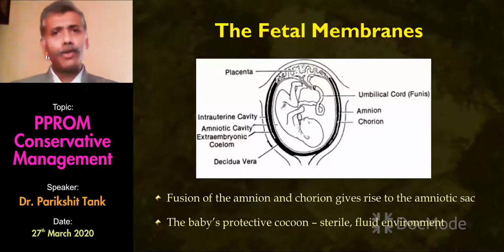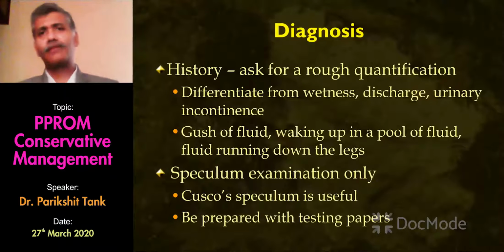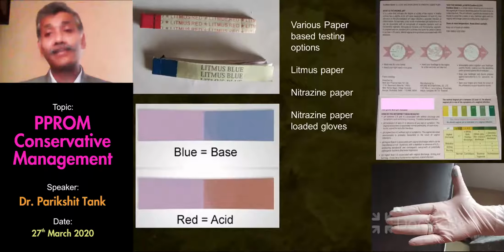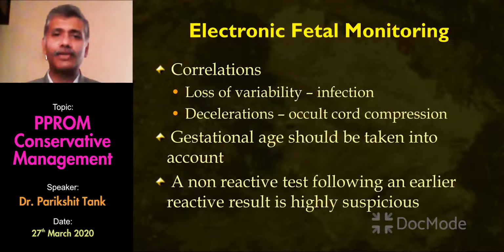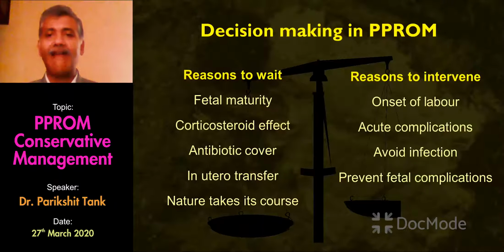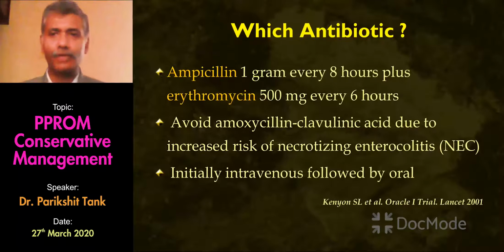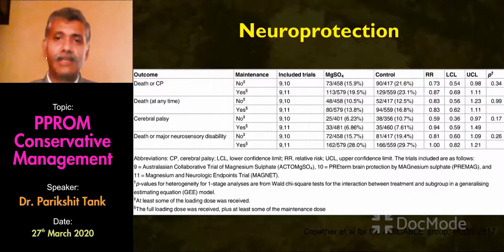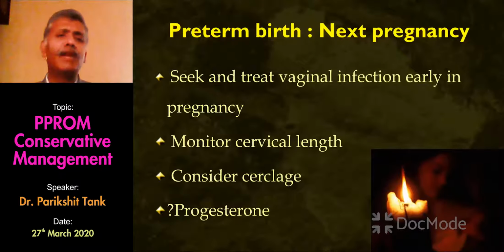FGS0026 Dr Parikshit Tank 27thMar20